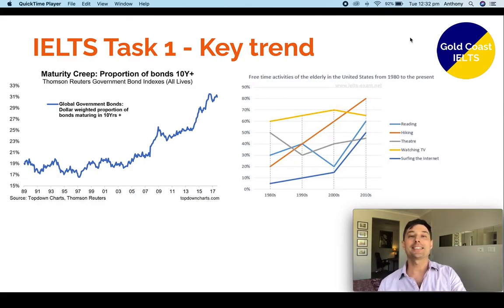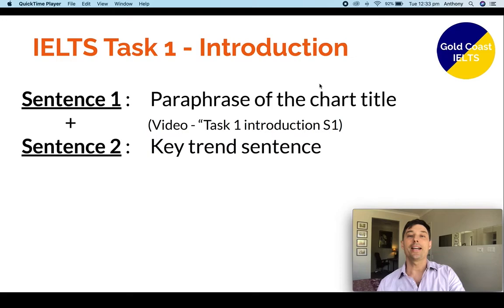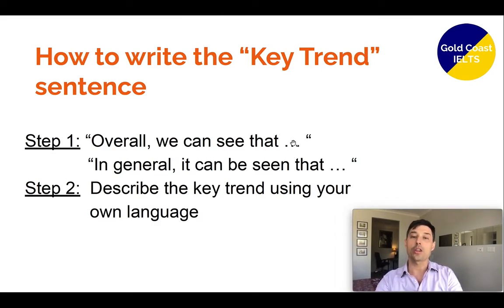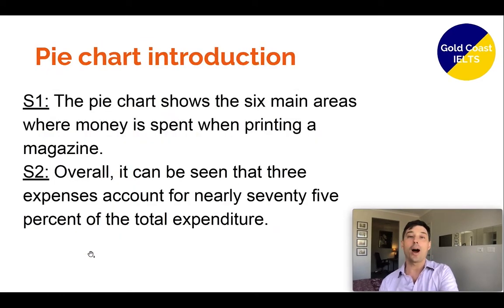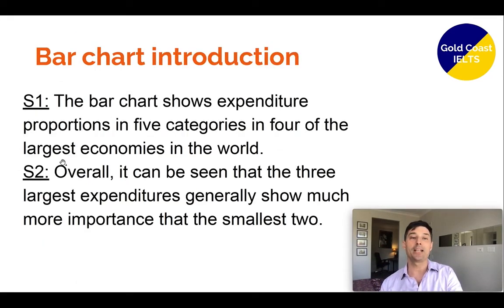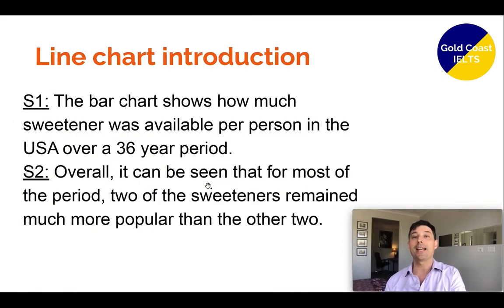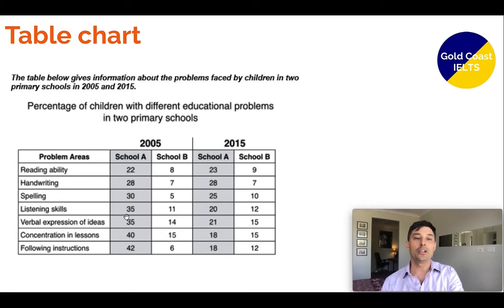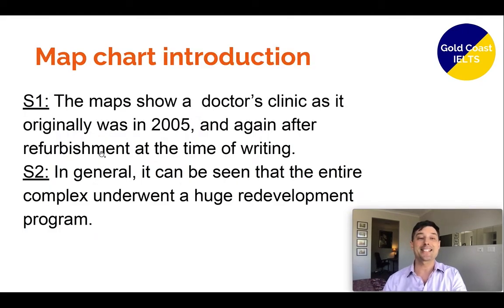IELTS Task 1 Writing Academic (Key Trend)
-- LINKS --

📕 So after we finish writing the first sentence of our IELTS task 1, the next thing to do is make the "key trend" sentence. This can be hard, especially if the chart is more complicated than normal ... 📕

i) how to spot key trends -
ii)  how to describe the key trend in our IELTS task 1 introduction